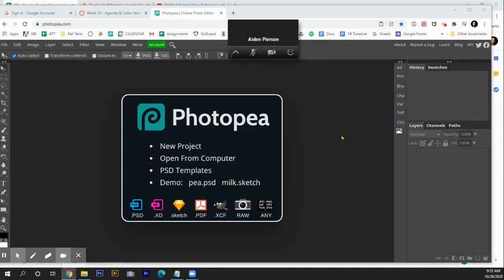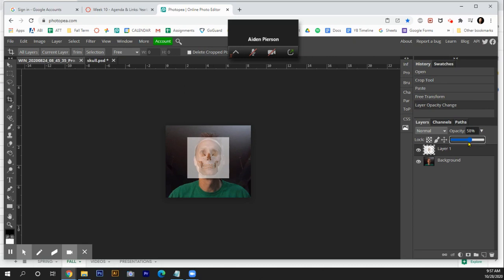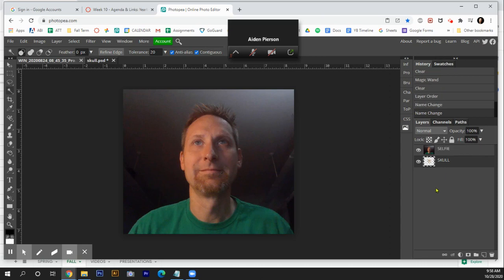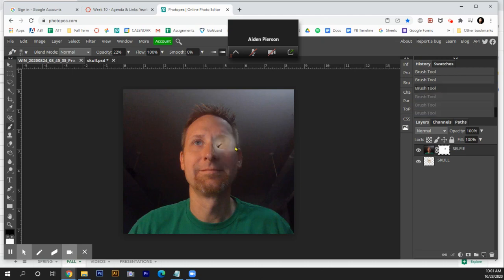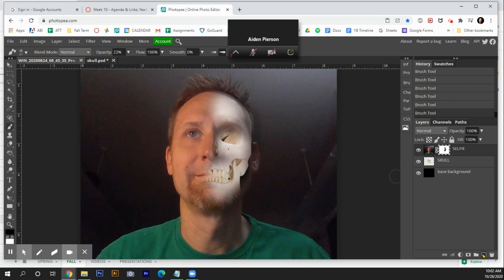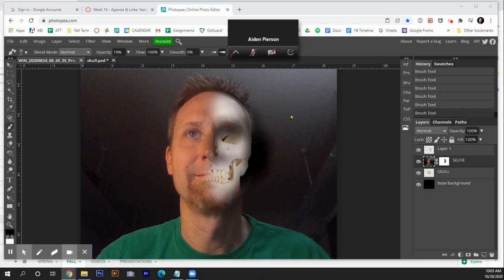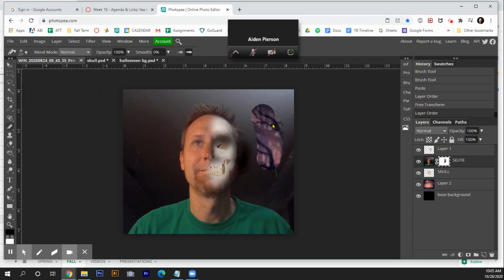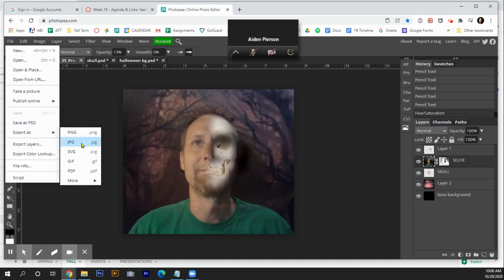PhotoPea Skull Face Zombie Demo 2020